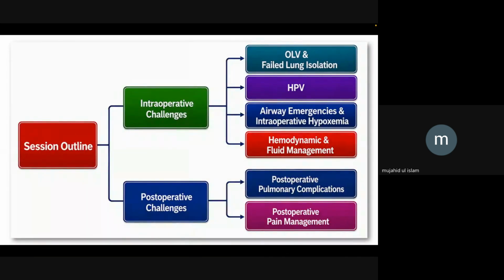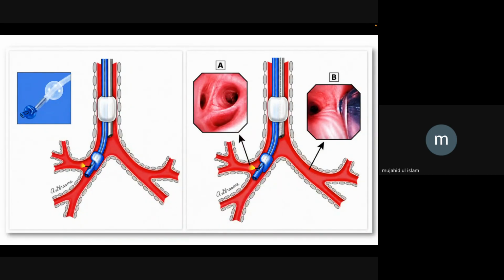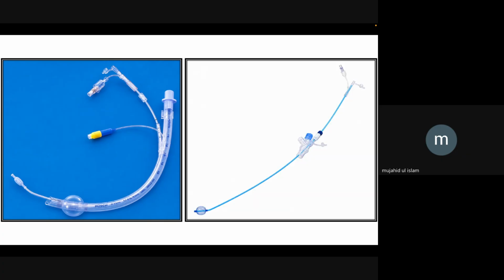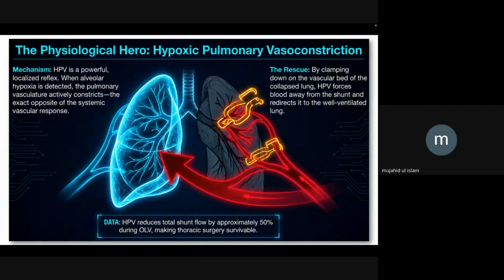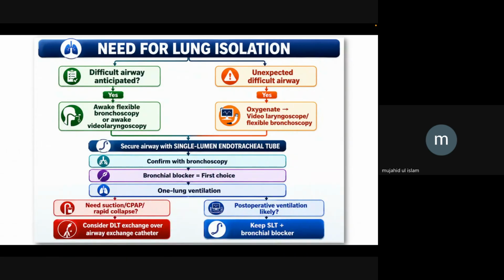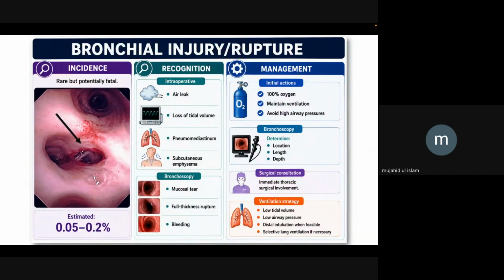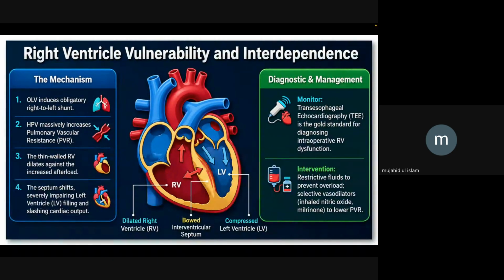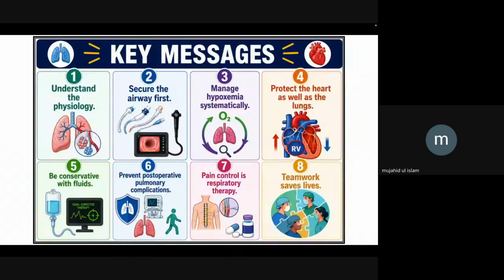Managing Intraoperative and Post-operative Challenges in Thoracic Anaesthesia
PACTA Webinar I - 28 Jun 2026
by
Prof Mujahid ul Islam
RMI Peshawar